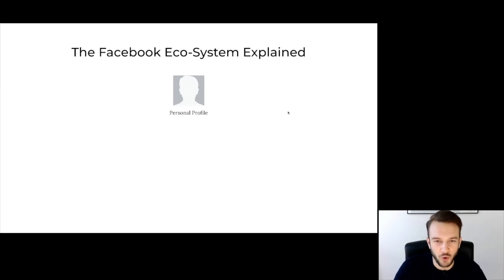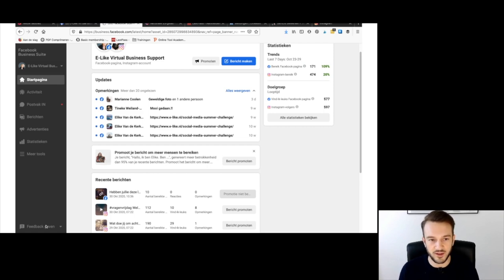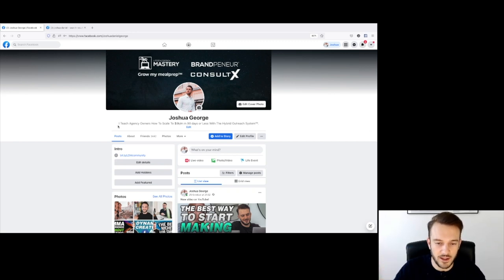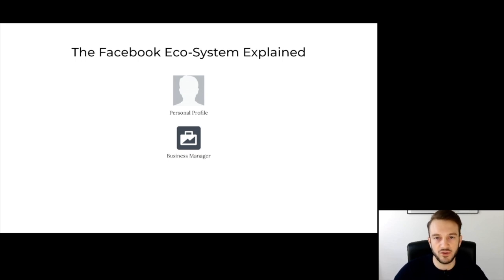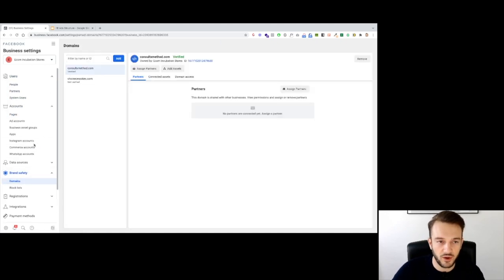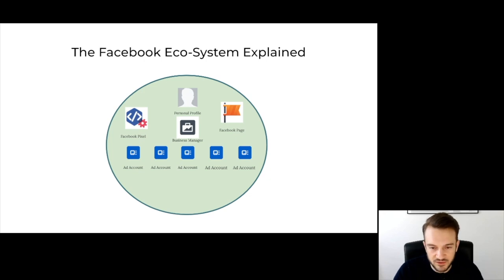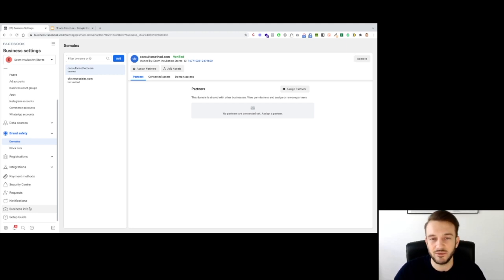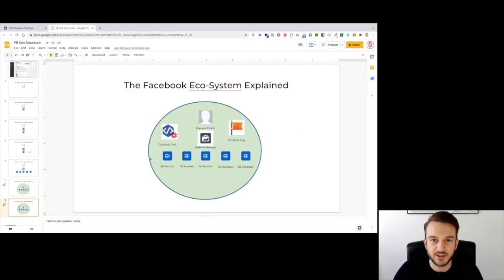How to Run Facebook Ads [Structure Explained]